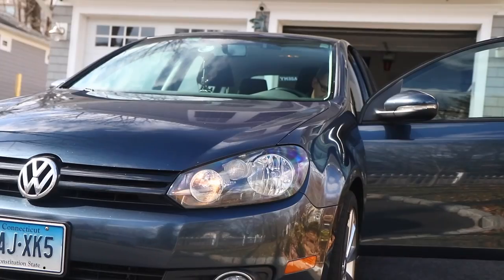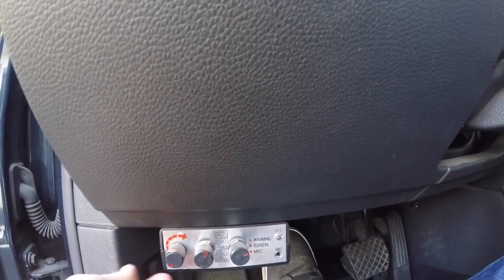Greatest car accessory ever - Animal sound siren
My VW Golf S is 5 years old. Time for a special upgrade!